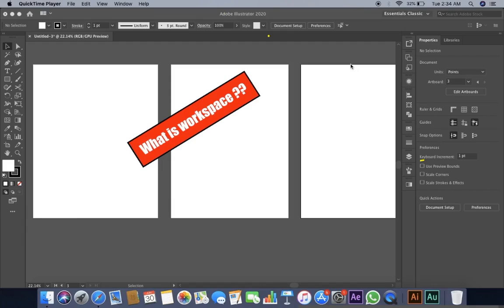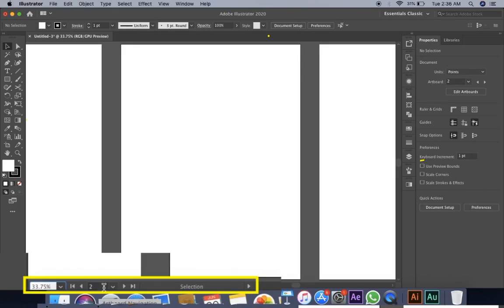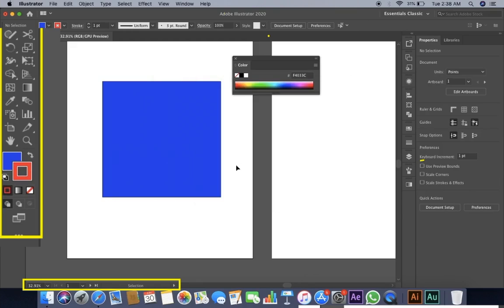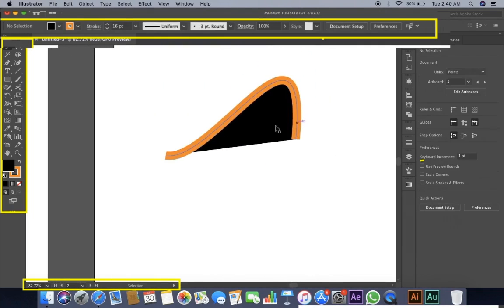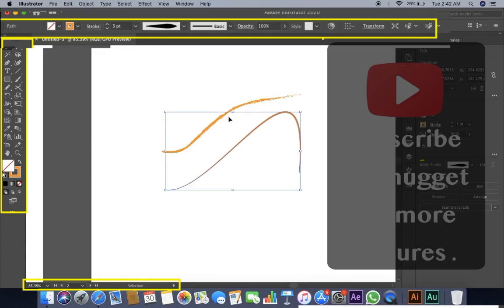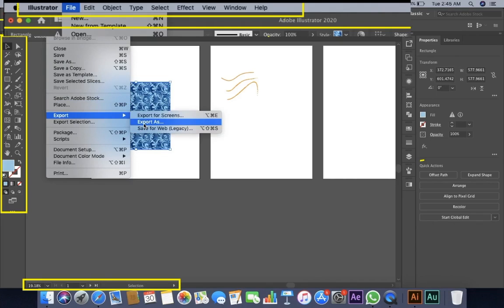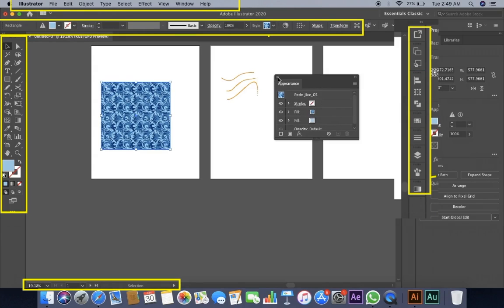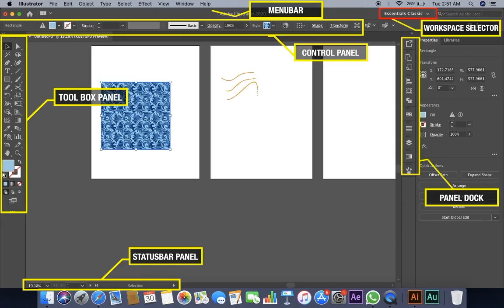Understanding the workspace| English| Adobe Illustrator | Japneet Singh #1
Lecture by - Japneet Singh
This video is our first lecture on adobe illustrator. In this lecture we learnt about -
1 Status Bar Panel
2 Tool Box panel
3 Control Bar Panel
4 Menu Bar Panel
5 Workspace Selector
6 Panel Dock
This lecture was just an basic introduction to the panels we have in the software .We will be learning about each tool in detail as the tutorial goes on.